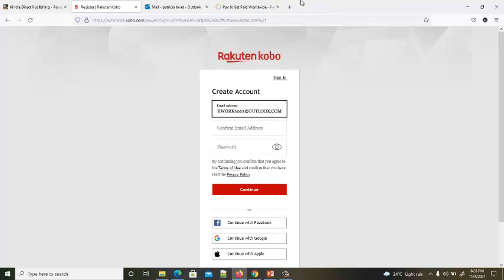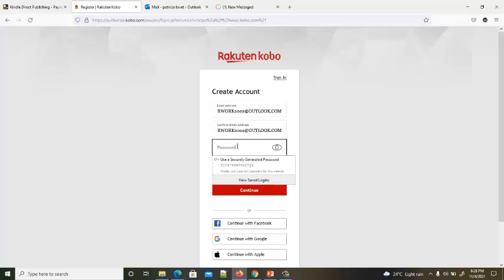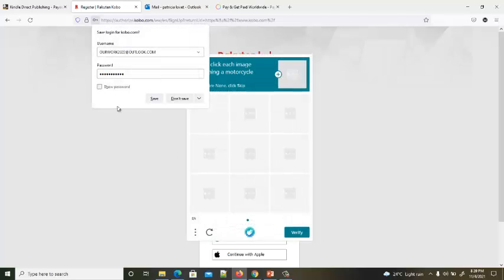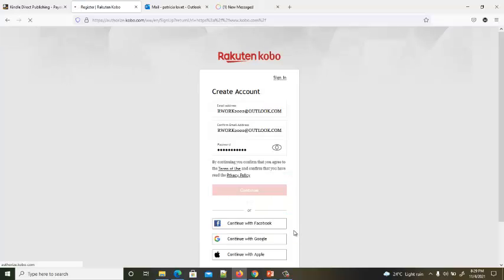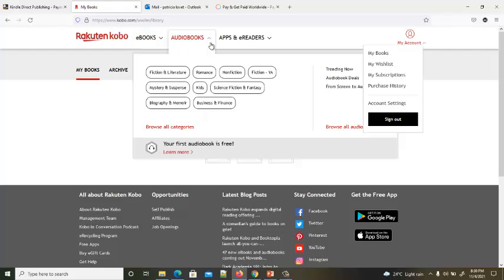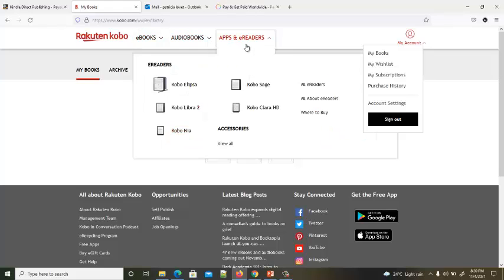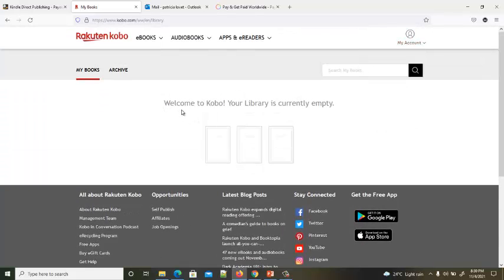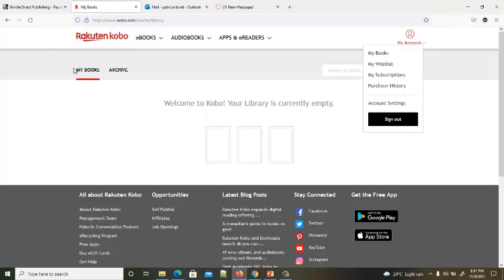ACCOUNT CREATION 4